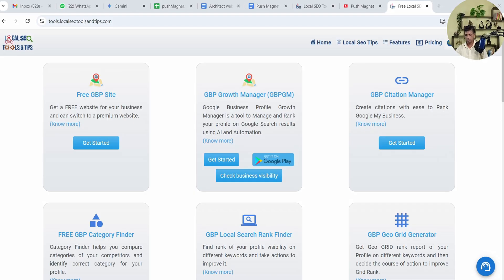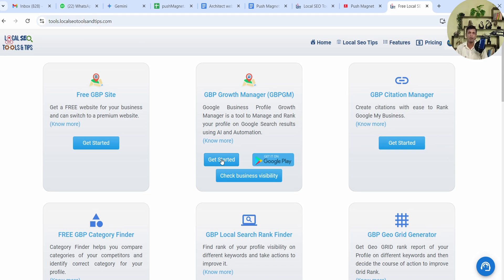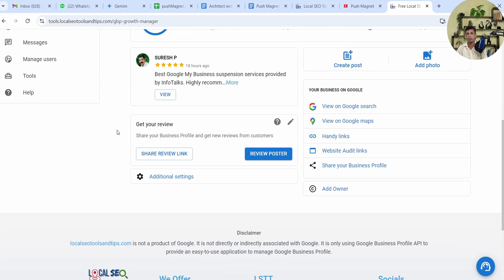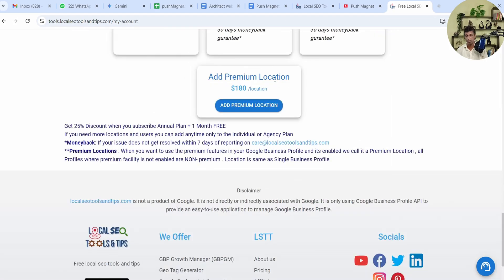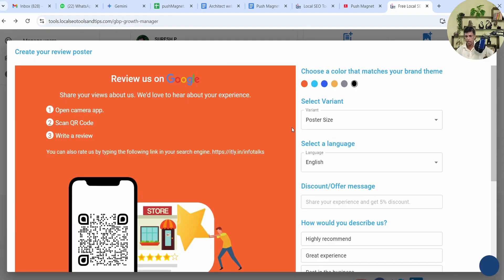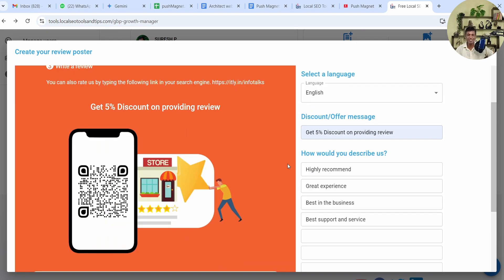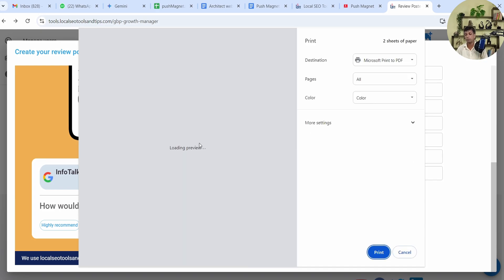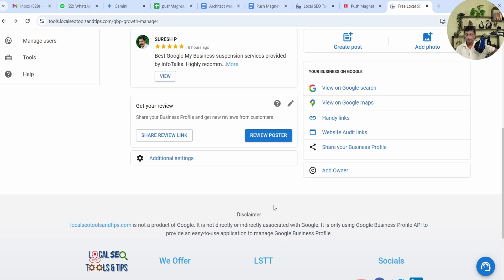Grow Google Reviews Organically 🚫 Don't Buy 💁 Secret Technique to Grow Organic Reviews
You can Grow Reviews with this App organically